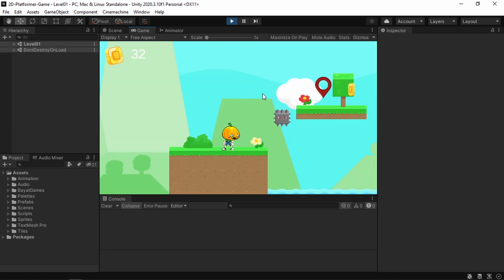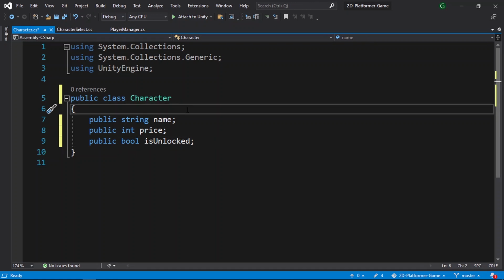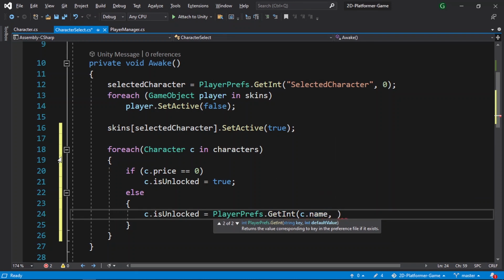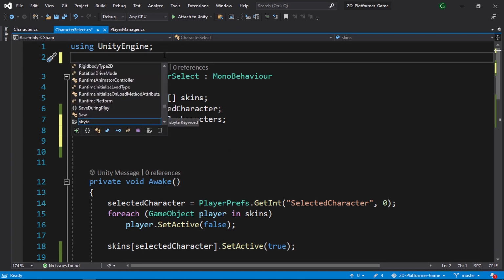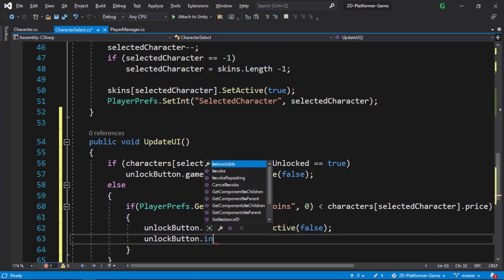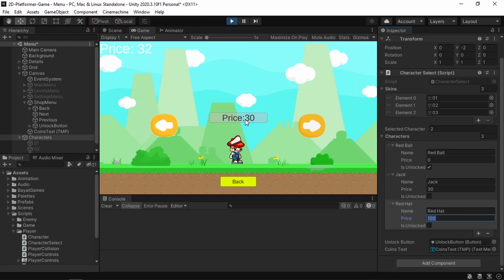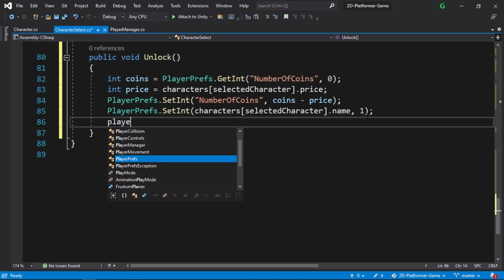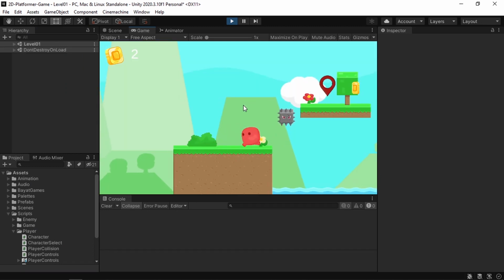Simple Shop System in Unity - 2D Platformer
Let's improve the character selection system we created in the previous video and change it to a shop where you have to use coins to buy new characters.

5) HP Pavilion 15.6"
4) Dell G3
3) ASUS TUF FX504
2) Acer Nitro 5
1) Lenovo Legion 5